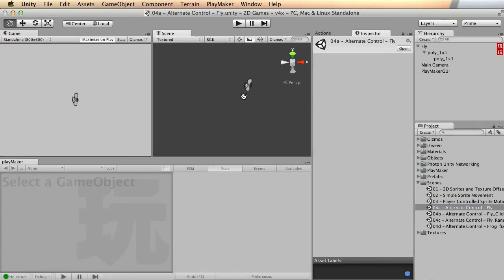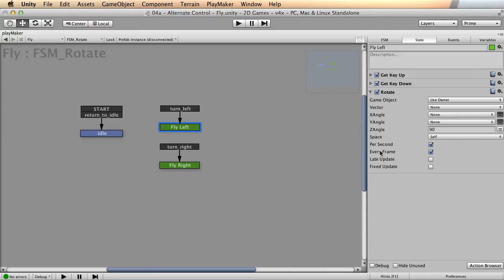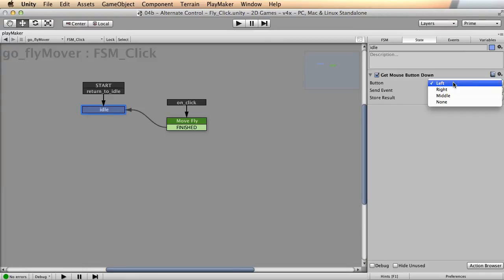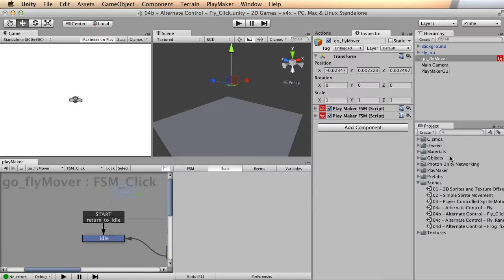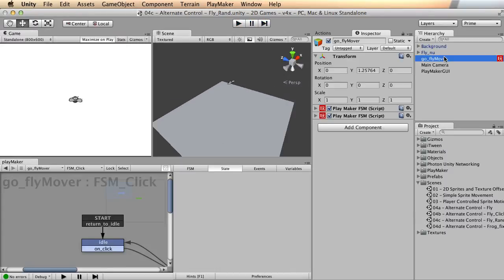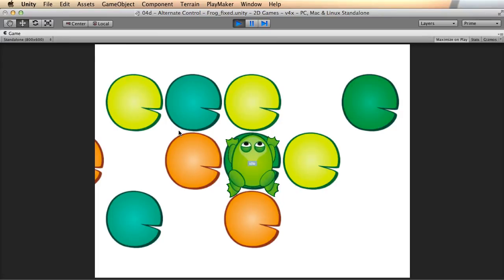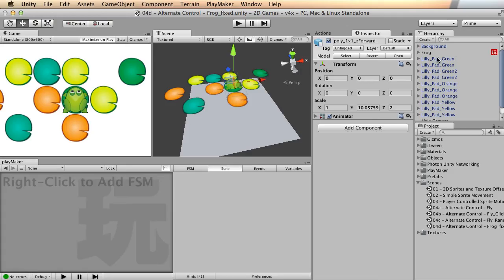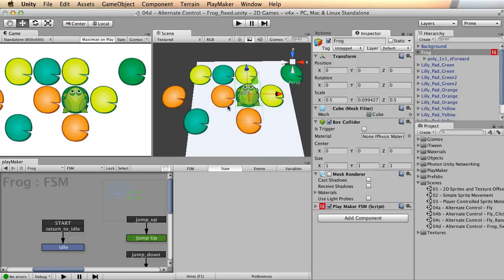06 - Alternative Control Approaches